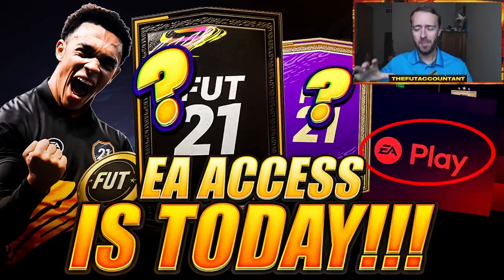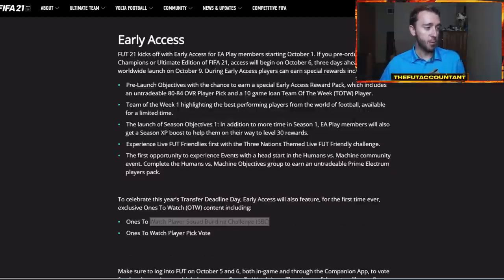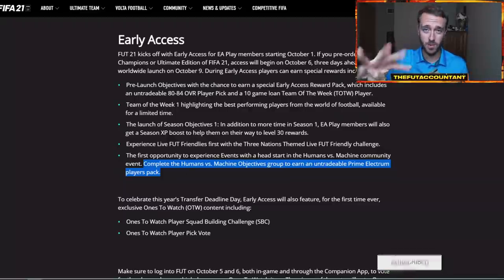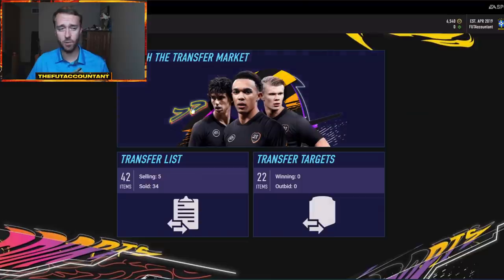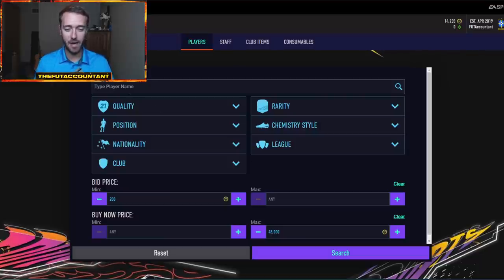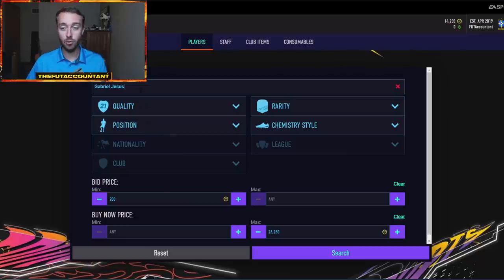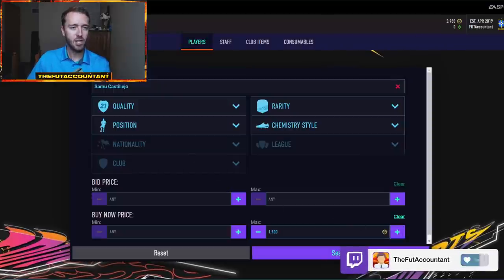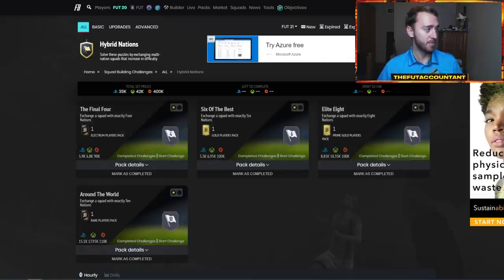EA ACCESS IS TODAY! FIRST DAY WEB APP MARKET MOVES! FIFA 21 Ultimate Team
EA Access is today! What to expect after Web App first day! Market movements from the Web App!